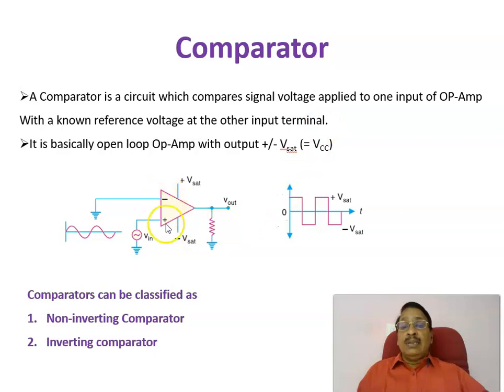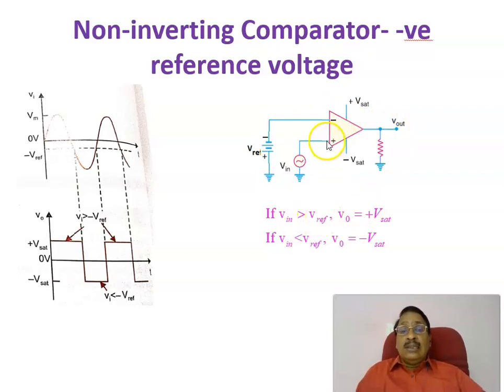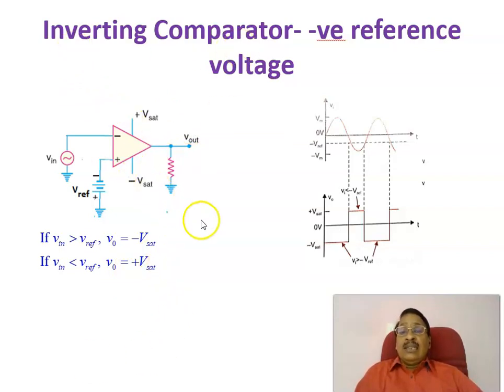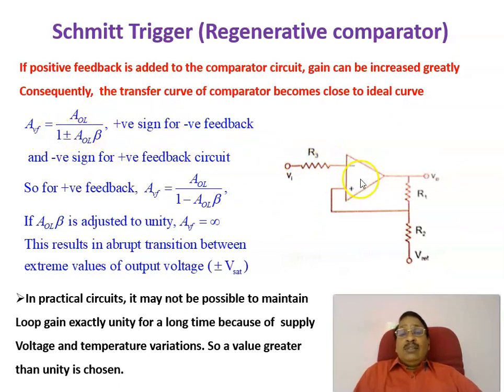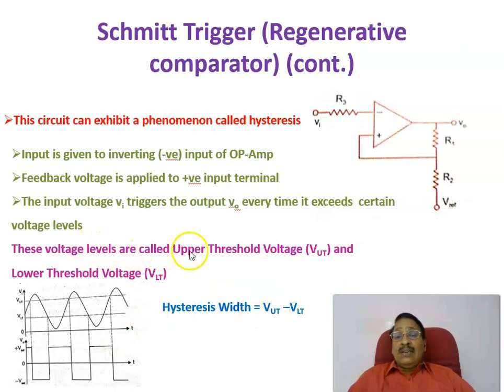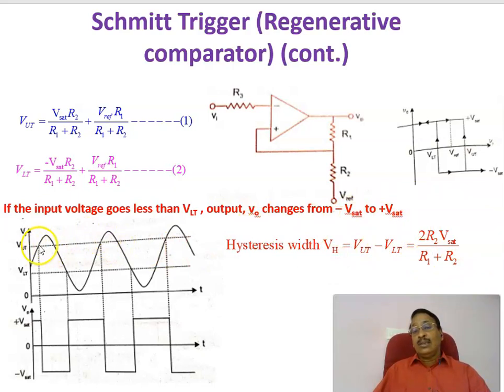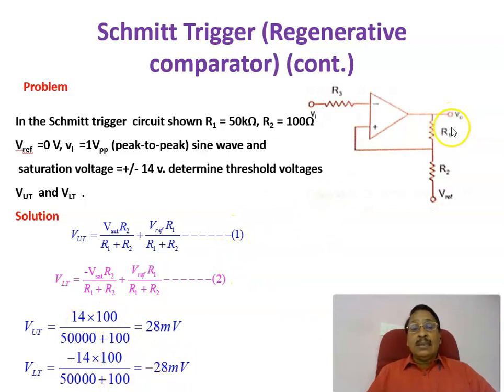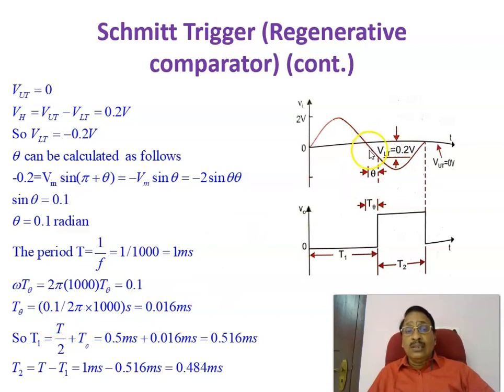Comparator using OP-Amp